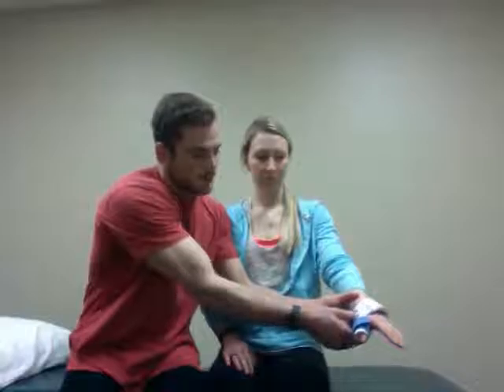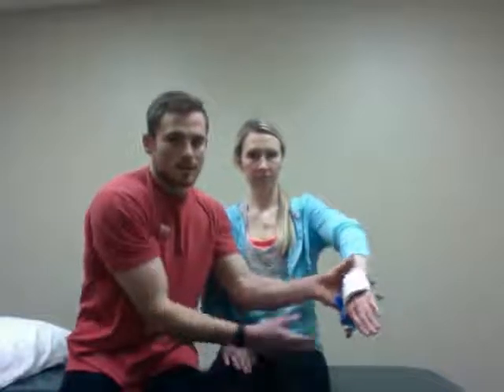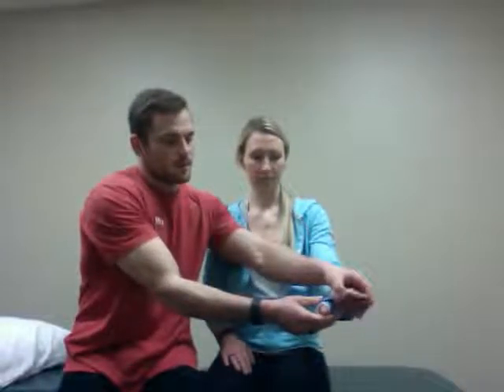Therapeutic Device for De Quervain's Tenosynovitis